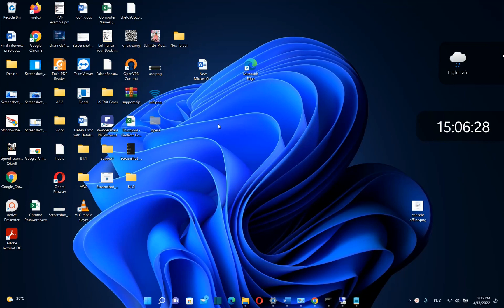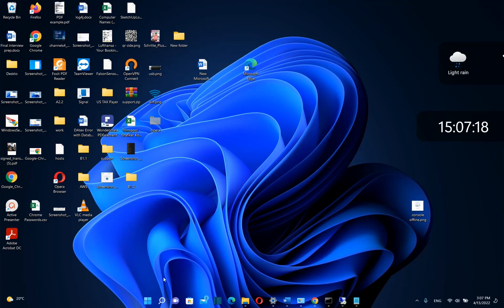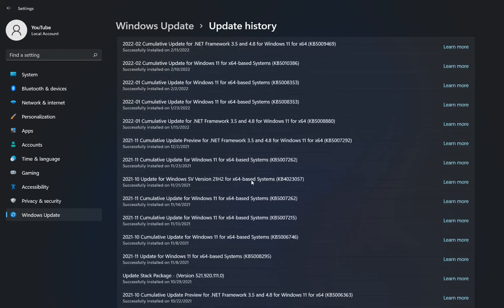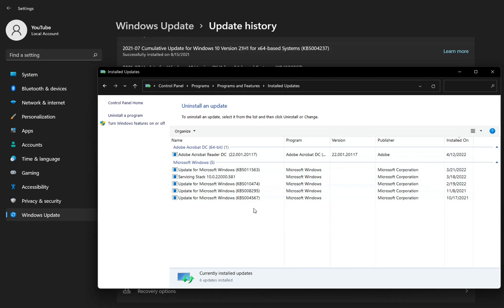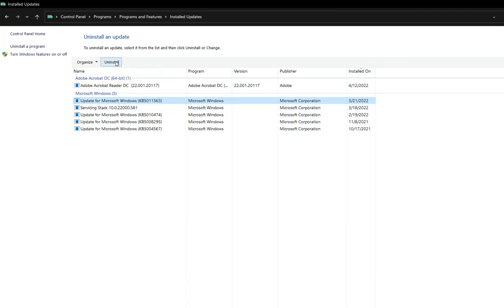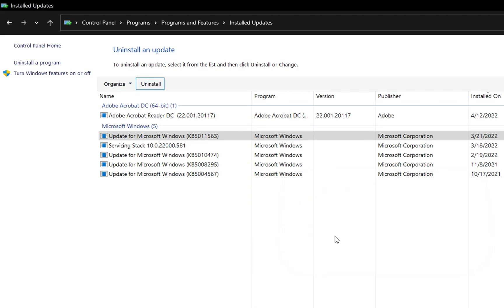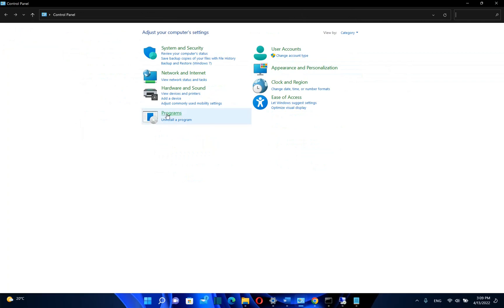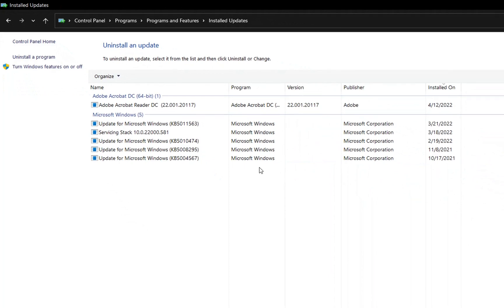Uninstall Updates on Windows 11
In this video I will show you how to uninstall updates on windows 11. You can find two quick methods on the video below. All the best,
windows updates,
uninstall windows updates,
how to uninstall windows updates,
windows 11 updates,
uninstall windows 11 updates,
how to uninstall windows 11 updates,
my pc is broken after the updates,
uninstall windows 11 update,
update issues,
updates on windows 11,
remove updates windows¸
remove updates on windows,
windows 11,
uninstall windows updates,
uninstall windows 11 recent update,
uninstall recent update,
remove latest update,